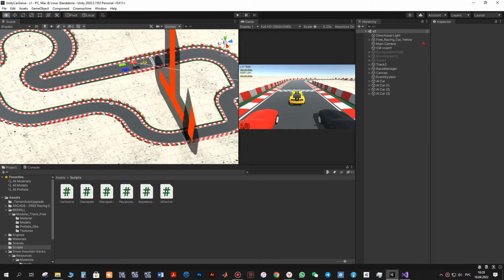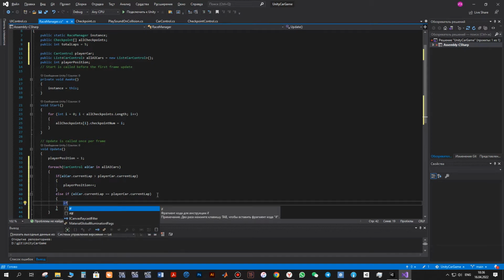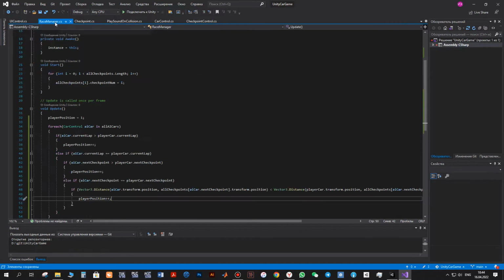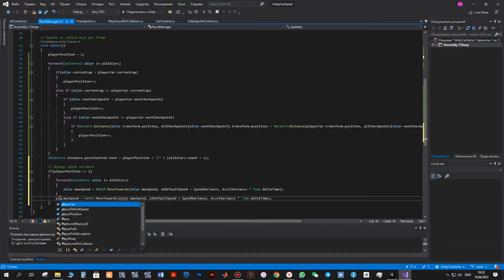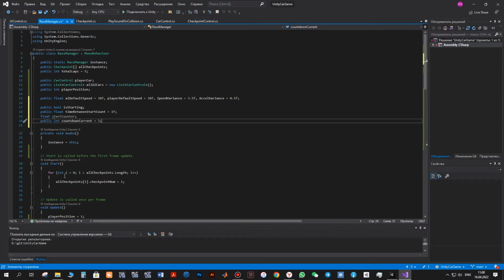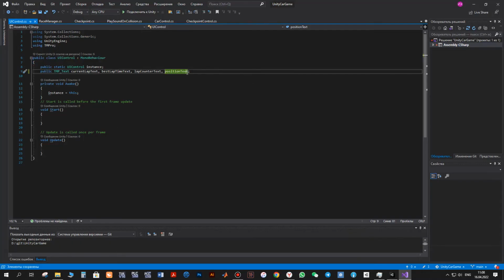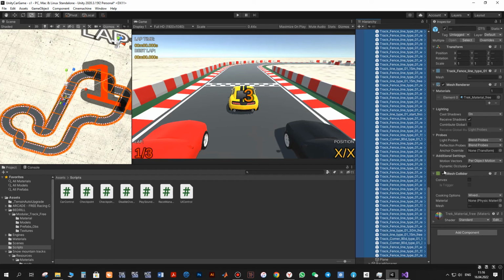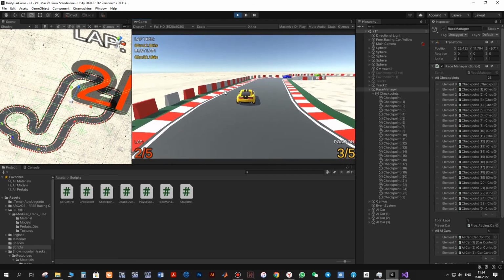Simple Unity Car Game (Part 5/6)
- Tracking player position among AI cars
- Adding speed variance for cars, based on their position
- Adding race countdown in the beginning
- Reset car back to the track (if lost somewhere)